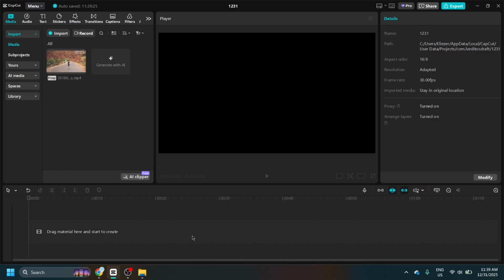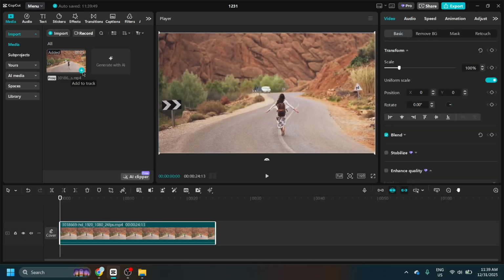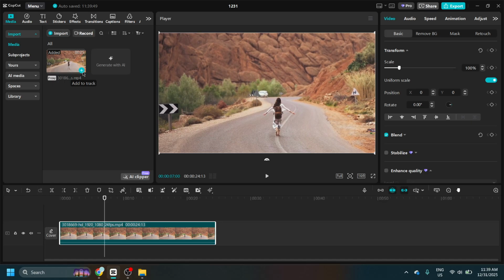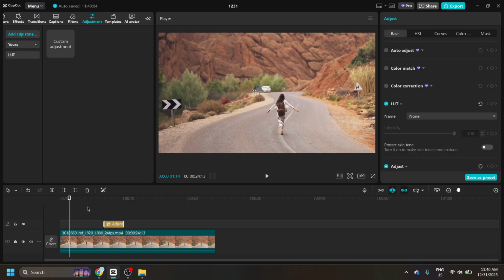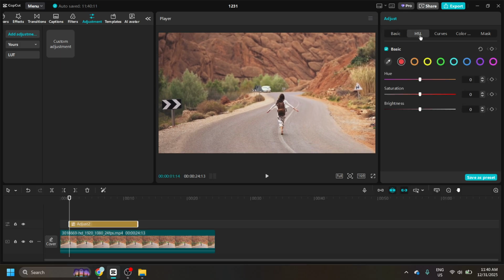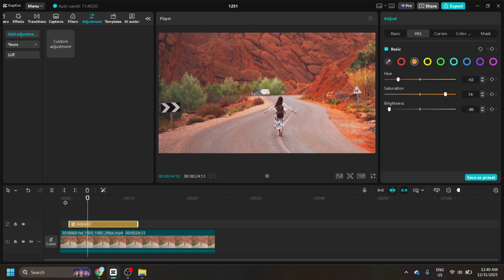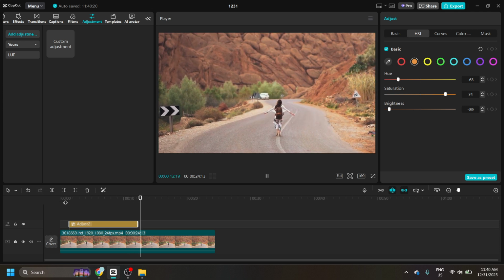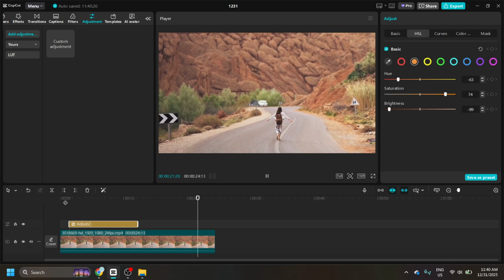How To Add Adjustment Layer In Capcut (Full Guide 2026)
In this video, we discuss how to use capcut adjustment layer techniques to elevate your capcut color grading. This capcut editing tutorial covers everything from cinematic capcut edit workflows to basic color correction capcut steps for a professional look.

00:00 Intro
00:05 What are Adjustment Layers
00:23 Start a Project in CapCut
00:36 Add Your Video to the Timeline
00:57 Add the Custom Adjustment Layer
01:25 Make Your Adjustments
02:06 Non-Destructive Editing & Organizing
02:26 Final Review